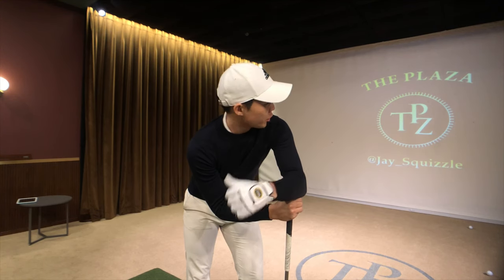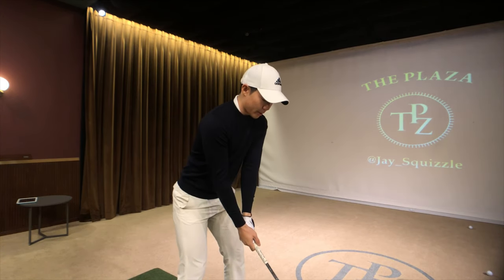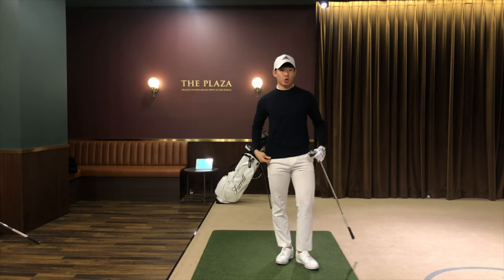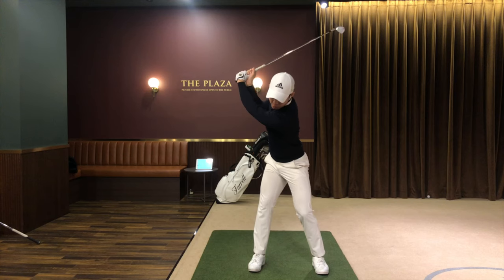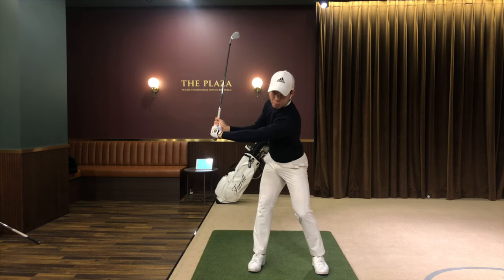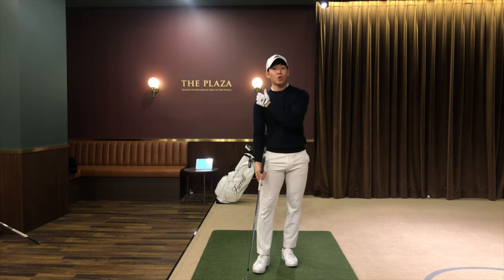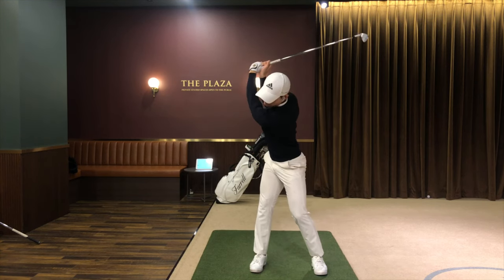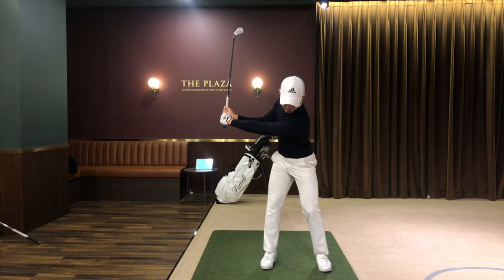DYNAMIC COMPACT SHORT GOLF SWING (STOP OVERSWING)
Are you over swinging on your backswing? HERES A QUiCK FIX